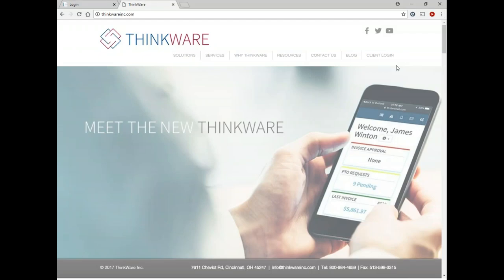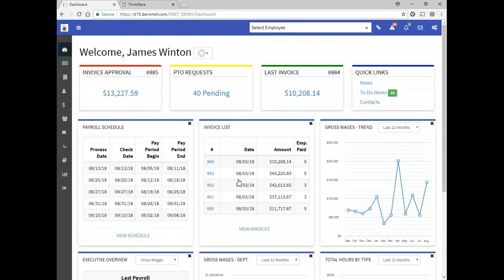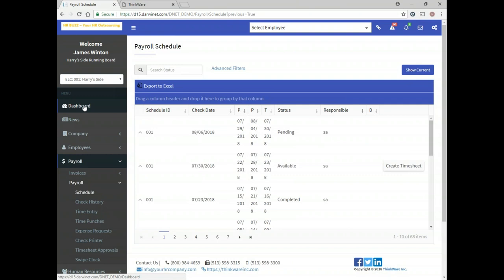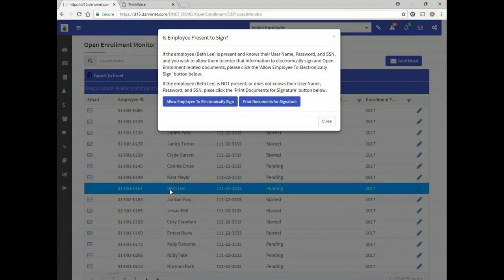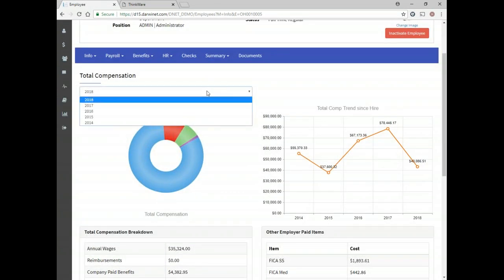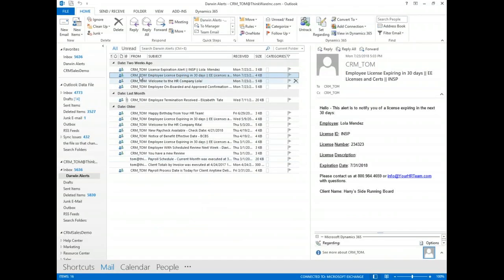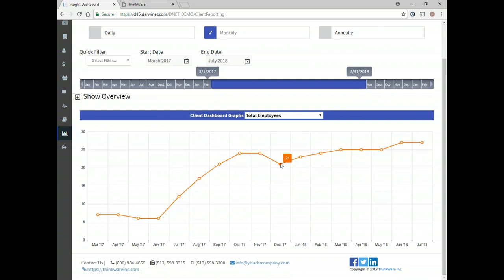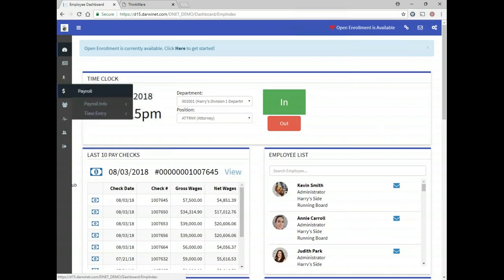DNet Next Generation Self Service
Watch this short video to see the DNet - the next generation of PEO Self Service Software